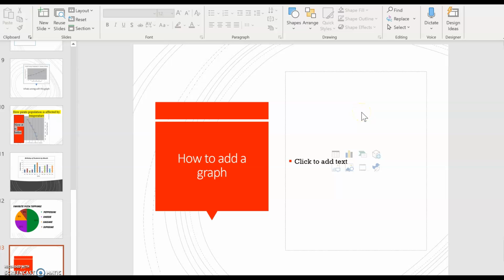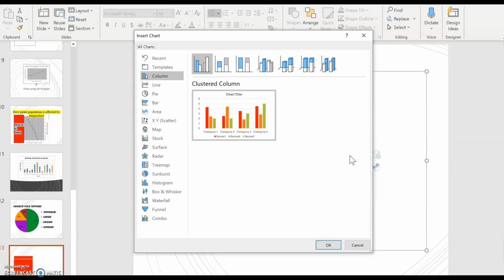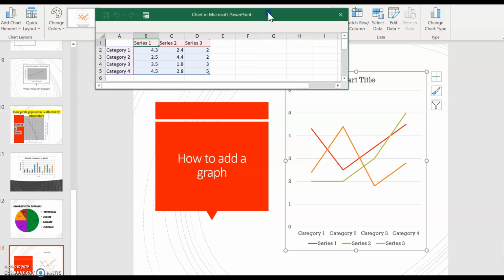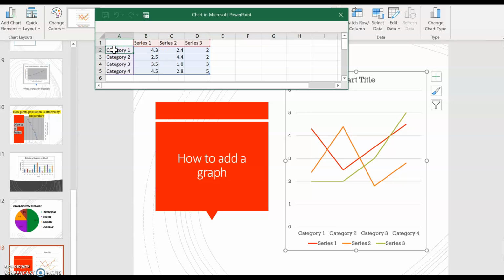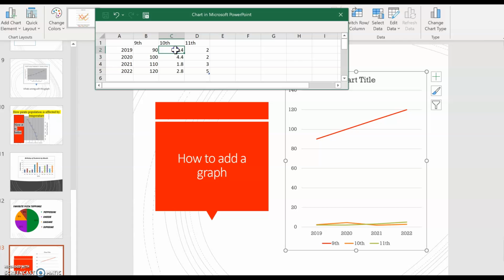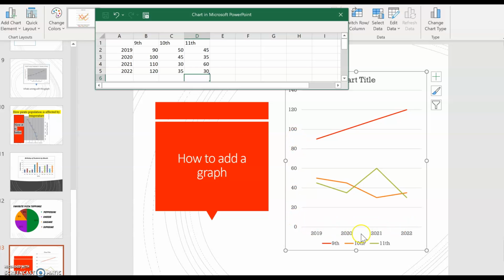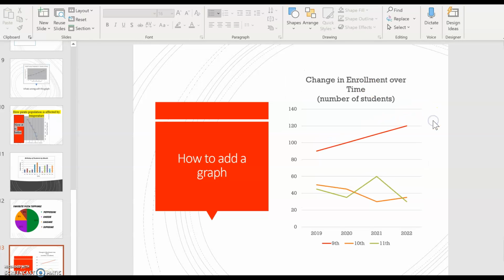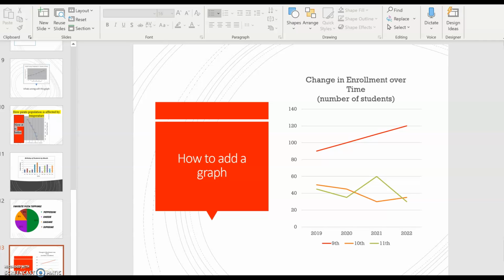How-to add a graph in PowerPoint